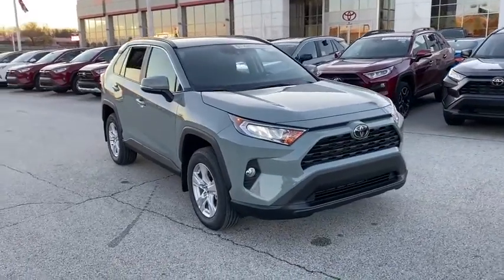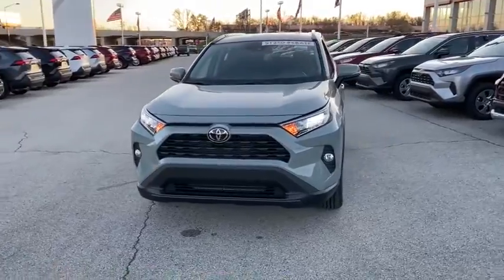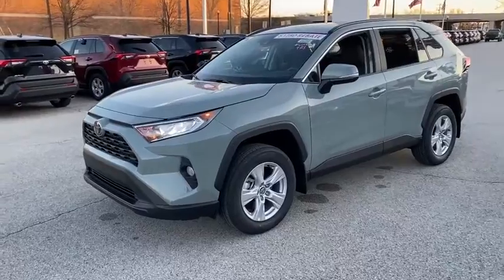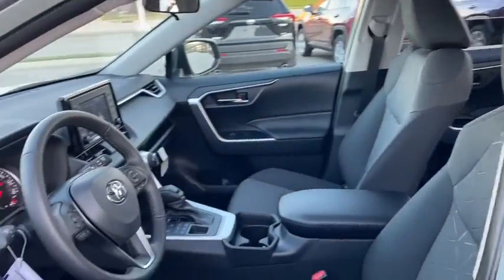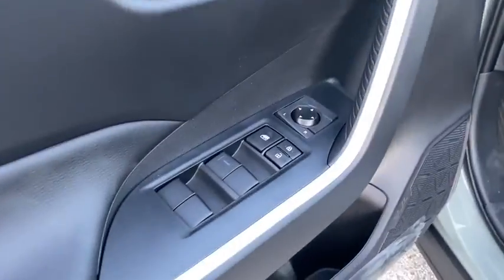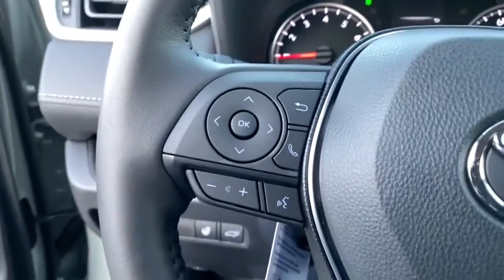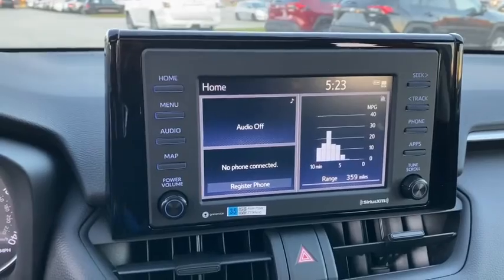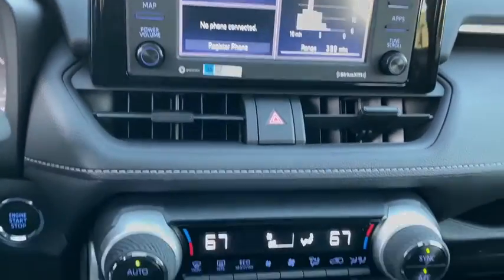2021 Toyota RAV4 Green Bay, Appleton, Oshkosh, De Pere, Kaukauna WI 48202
Lunar Rock New 2021 Toyota RAV4 available in Green Bay, Wisconsin at Le Mieux Toyota and Son. Servicing the Appleton, Oshkosh, De Pere, Kaukauna, WI area.

ALL WEATHER LINER PACKAGE (TMS) -inc: All Weather Floor Liners Cargo Liner,CONVENIENCE PACKAGE -inc: 5 Door Smart Power locks remote entry and power rear liftgate Tilt & Slide Moon Roof,MUDGUARD (TMS),XLE GRADE WEATHER PACKAGE -inc: Wiper Deicer Front Seat Heating Rain Sensing Front Wipers 3 Spoke Leather Heated Steering Wheel,Galvanized Steel/Aluminum Panels,LED Brakelights,Compact Spare Tire Mounted Inside Under Cargo,Roof Rack Rails Only,Deep Tinted Glass,Liftgate Rear Cargo Access,Fixed Rear Window w/Fixed Interval Wiper and Defroster,Body-Colored Power Heated Side Mirrors w/Manual Folding and Turn Signal Indicator,Black Rear Bumper w/Black Rub Strip/Fascia Accent,Fully Automatic Aero-Composite Led Low/High Beam Daytime Running Auto High-Beam Headlamps,Chrome Side Windows Trim and Black Front Windshield Trim,Variable Intermittent Wipers,Clearcoat Paint,Body-Colored Front Bumper w/Black Rub Strip/Fascia Accent,Steel Spare Wheel,Front Fog Lamps,Laminated Glass,Wheels: 17 5-Spoke Silver Alloy,Tires: 225/65R17 AS,Black Bodyside Cladding and Black Wheel Well Trim,Lip Spoiler,Black Grille w/Body-Color Surround,Tailgate/Rear Door Lock Included w/Power Door Locks,Body-Colored Door Handles,Full Cloth Headliner,2 Seatback Storage Pockets,Radio w/Seek-Scan Clock Speed Compensated Volume Control Steering Wheel Controls and Radio Data System,Engine Immobilizer,Trip Computer,Remote Releases -Inc: Power Cargo Access and Mechanical Fuel,Delayed Accessory Power,Carpet Floor Trim,Glove Box,Urethane Gear Shifter Material,Integrated Roof Antenna,Systems Monitor,Full Carpet Floor Covering,Distance Pacing w/Traffic Stop-Go,Fade-To-Off Interior Lighting,Gauges -inc: Speedometer Odometer Engine Coolant Temp Tachometer Trip Odometer and Trip Computer,Roll-Up Cargo Cover,Analog Display,Front Map Lights,Radio: AM/FM Stereo -inc: 7.0 touchscreen 6 speakers USB media port hands-free phone capability advanced voice recognition and music streaming via Bluetooth wireless technology Android Auto Apple CarPlay and Amazon Alexa compatible Sirius XM w/3-month All Access trial Connected Services Safety Connect w/1-year trial and Wi-Fi Connect w/up to 2GB within 3-month trial for details,Fabric Seat Trim,Safety Connect Tracker System,Power Rear Windows and Fixed 3rd Row Windows,Cargo Space Lights,Cargo Area Concealed Storage,Seats w/Cloth Back Material,Front Center Armrest and Rear Center Armrest,Driver And Passenger Visor Vanity Mirrors w/Driver And Passenger Auxiliary Mirror,Driver Foot Rest,Power 1st Row Windows w/Front And Rear 1-Touch Up/Down,Dual Zone Front Automatic Air Conditioning,Manual Adjustable Front Head Restraints and Manual Adjustable Rear Head Restraints,Passenger Seat,Outside Temp Gauge,60-40 Folding Split-Bench Front Facing Manual Reclining Fold Forward Seatback Rear Seat,Power Door Locks w/Autolock Feature,Driver Seat,2 12V DC Power Outlets,Front Cupholder,2 LCD Monitors In The Front,Rear Cupholder,Day-Night Rearview Mirror,Full Floor Console w/Covered Storage Mini Overhead Console w/Storage and 2 12V DC Power Outlets,Interior Trim -inc: Metal-Look Interior Accents,Remote Keyless Entry w/Integrated Key Transmitter Illuminated Entry Illuminated Ignition Switch and Panic Button,Proximity Key For Doors And Push Button Start,Front Bucket Seats -inc: 8-way power-adjustable drivers seat w/lumbar support and 4-way adjustable front passenger seat,Manual Tilt/Telescoping Steering Column,Air Filtration,Instrument Panel Bin Driver And Passenger Door Bins,FOB Controls -inc: Cargo Access,Cruise Control w/Steering Wheel Controls,HVAC -inc: Underseat Ducts,Cloth Door Trim Insert,GVWR: 4 610 lbs,Gas-Pressurized Shock Absorbers,Transmission w/Driver Selectable Mode Sequential Shift Control and Oil Cooler,14.5 Gal. Fuel Tank,Electric Power-Assist Speed-Sensing Steering,Electronic Transfer Case,Towing Equipment -inc: Trailer Sway Control,Multi-Link Rear Suspension w/Coil Springs,1095# Maximum Payload,4-Wheel Disc Brakes w/4-Wheel ABS Front Vented Discs Brake Assist Hill Hold Control and Electric Parking Brake,Automatic Full-Time All-Wheel,Quasi-Dual Stainless Steel Exhaust w/Chrome Tailpipe Finisher,Transmission: 8-Speed Automatic,Off-Road Suspension,550CCA Maintenance-Free Batter